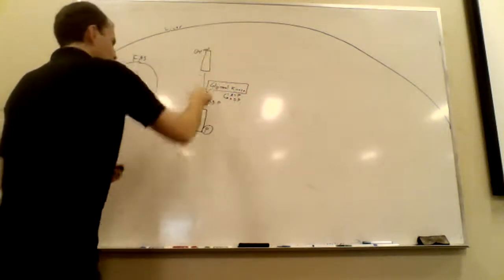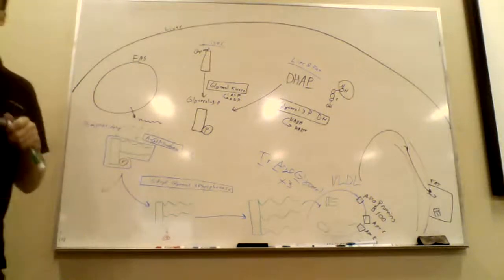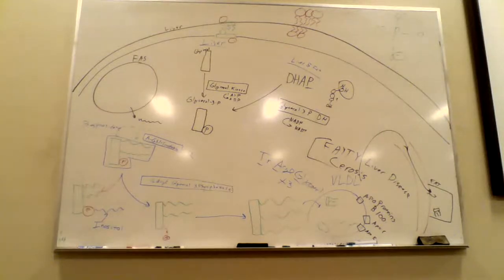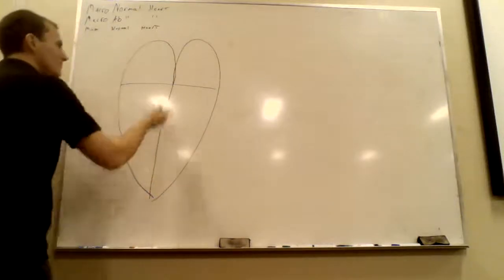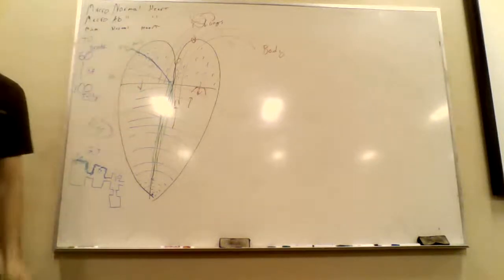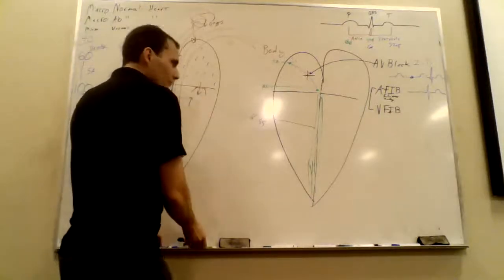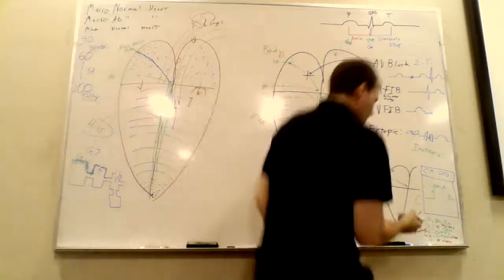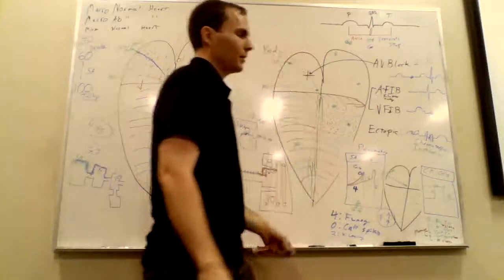Week 3 Q2 Bio/Phys Stream! : Tag Synth and Heart Physiology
Enjoy as we stop some hearts, and load up on delicious fatty goodness (Ice cream: Good for the sooooul)

Stay solid guys!
Taylor :)